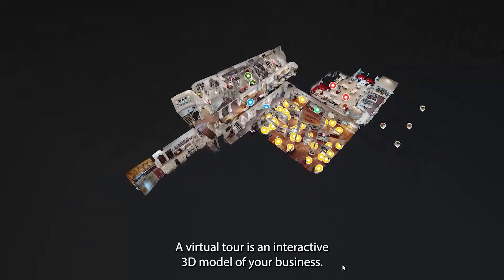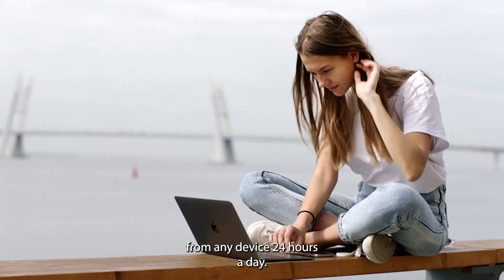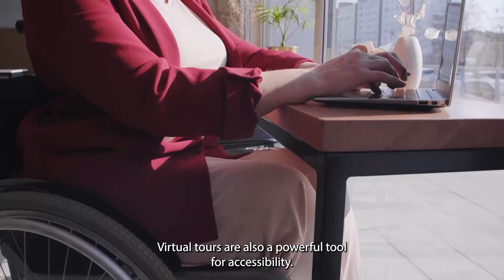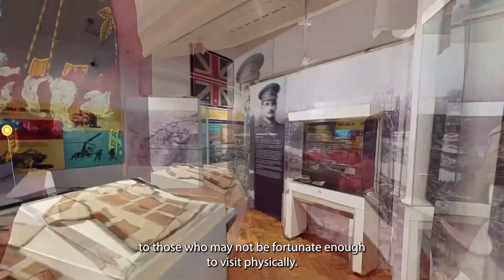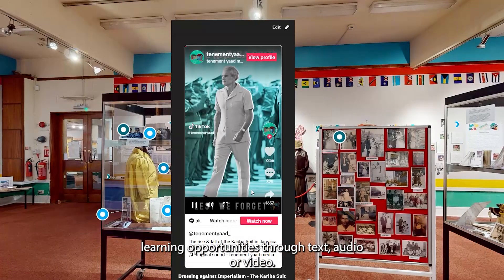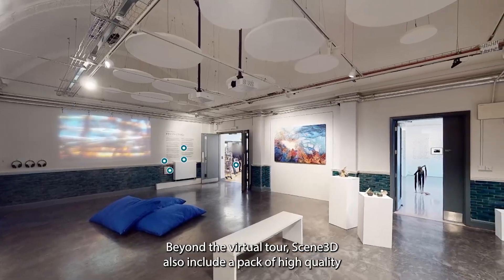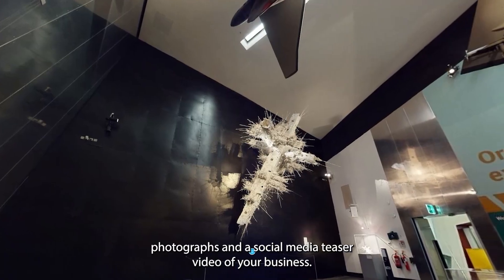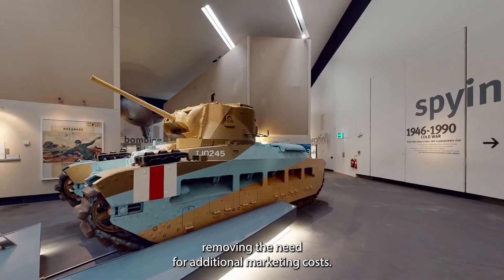Museum & Gallery Virtual Tours - Overview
For more details or a no-obligation quote, visit scene3d.co.uk.

Join Jack Warwick, production technician at Scene3D Ltd, as he reveals the significant advantages of implementing a virtual tour for your museum or gallery.

In this video, Jack explains how a museum virtual tour or gallery virtual tour can captivate and maintain the attention of potential visitors in a competitive online space. He highlights that venues with virtual tours can see up to a 10x increase in the time visitors spend on their website, greatly enhancing Google rankings and the likelihood of converting online browsers into paying guests. Additionally, Jack discusses the role of virtual tours in enhancing accessibility, allowing those who cannot physically visit to experience the museum or gallery remotely. Features like data-tags further enrich the visitor experience with educational content. Beyond the virtual tour, learn about Scene3D's package of high-quality photographs and a social media teaser video that help streamline marketing efforts.